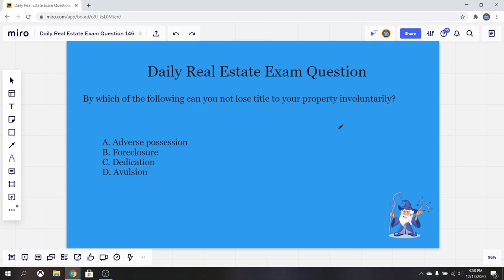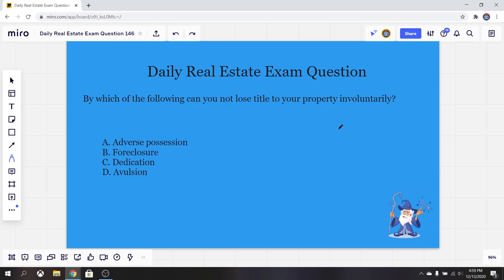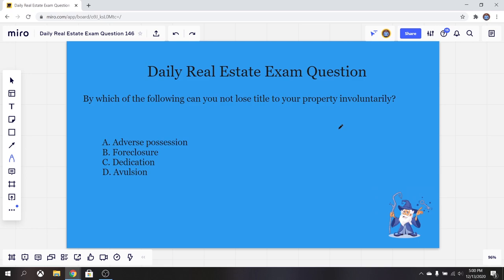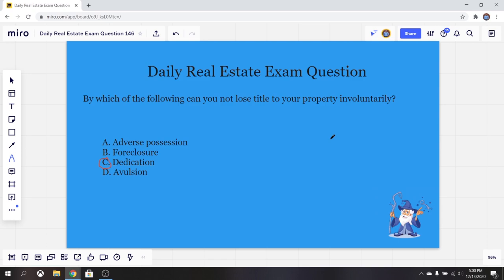Daily Real Estate Exam Prep Question #146 - Transfer of Title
Today our question has to do with transfer of title.

The actual transfer of title in a real estate transaction is handled by lawyers or title agencies, not the agent. However as with other legal aspects in the transactions a real estate agent needs to understand them. So it's crucial to know the ins and outs of transfers.